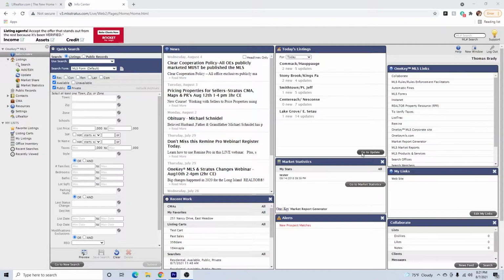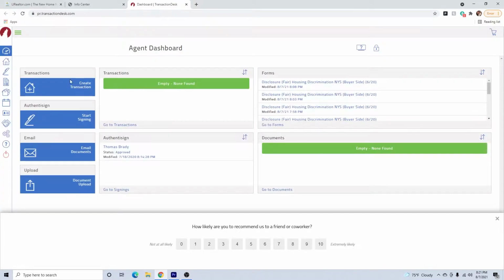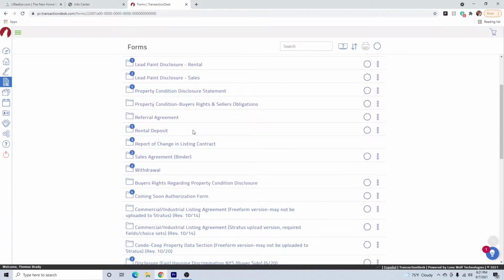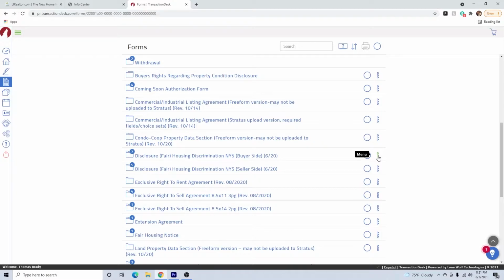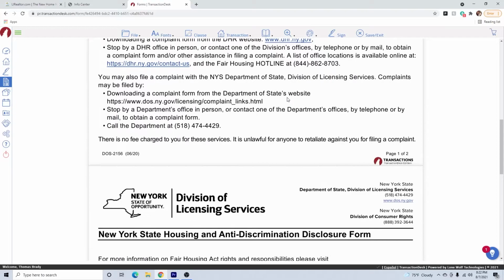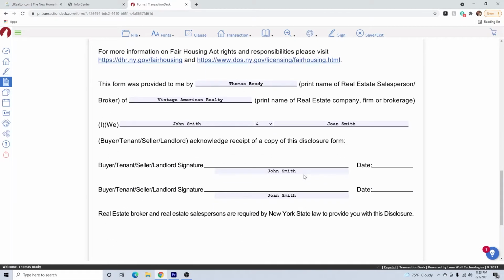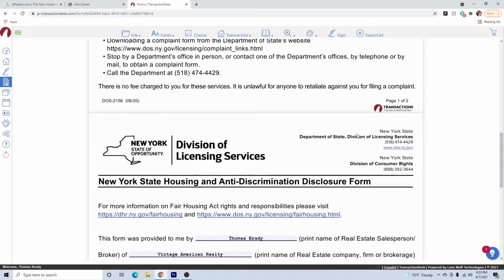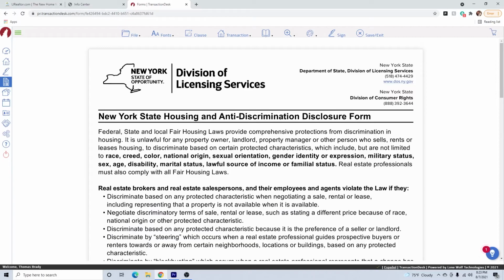Fair Housing Disc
Fair Housing Disclosure for Vintage American Realty Agents